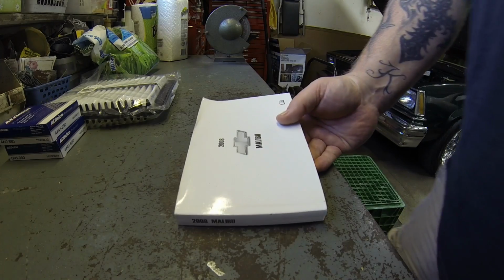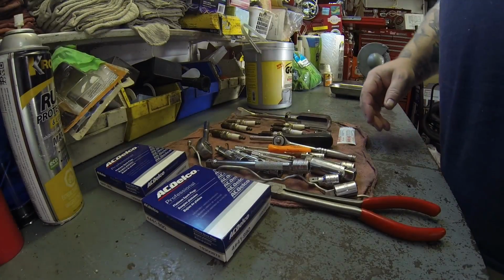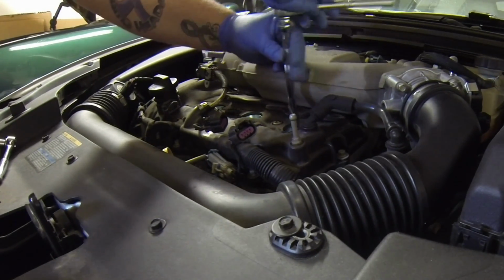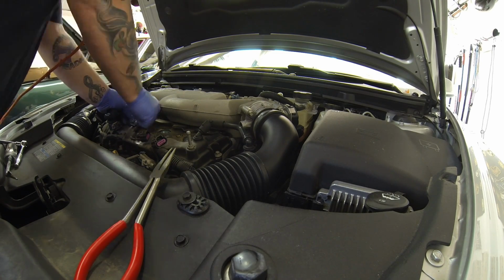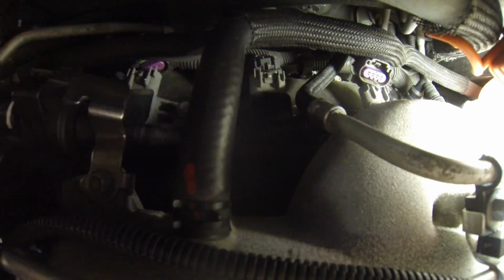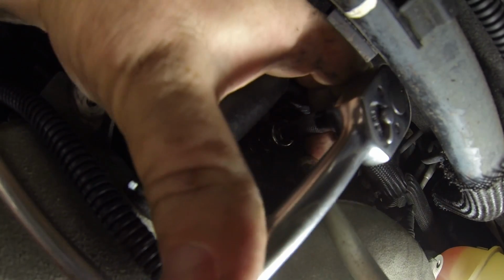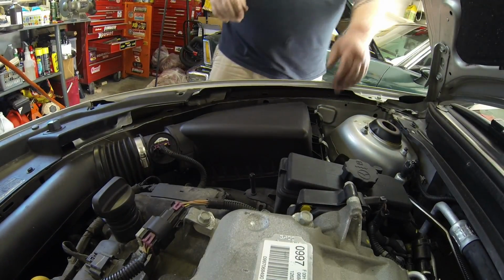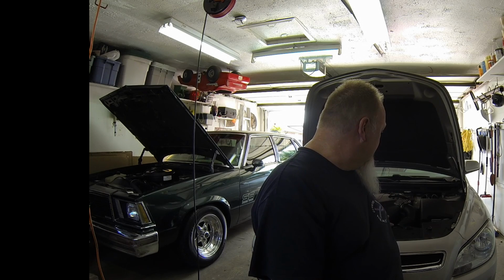Replacing Spark Plugs on 2008 Chevrolet Malibu 3.6 V6 w/out removing intake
Replacing Spark Plugs on my 2008 Chevrolet Malibu 3.6 V6